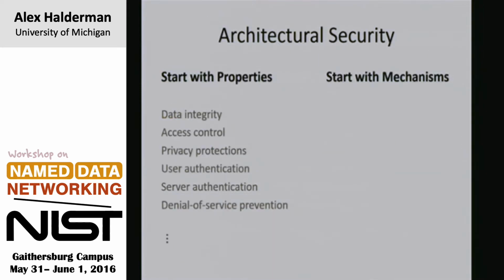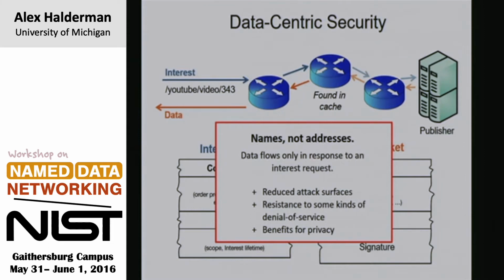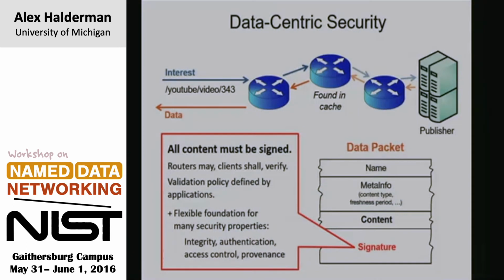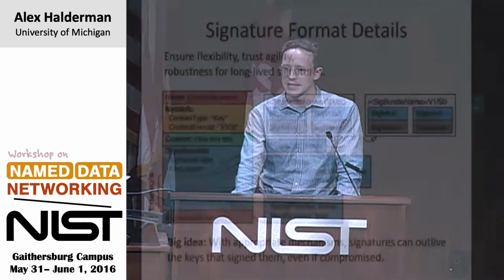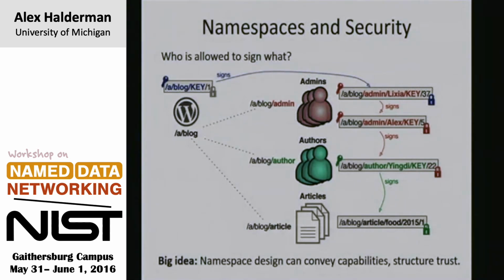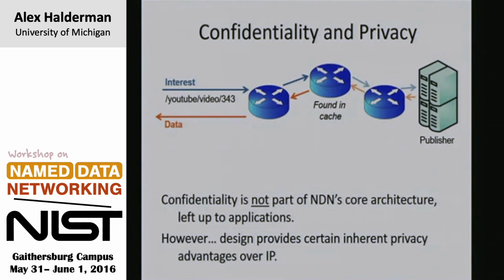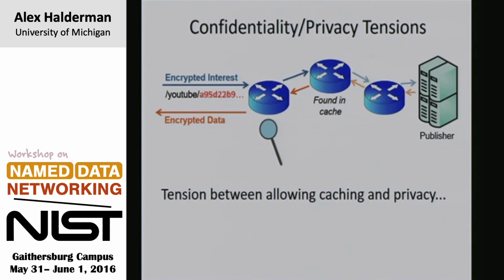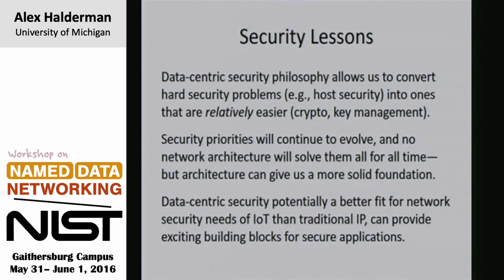NDN: A Security Perspective - J. Alex Halderman @ NIST NDN Workshop 2016